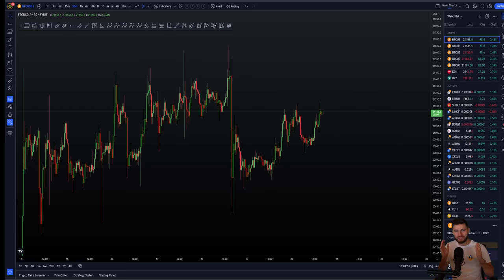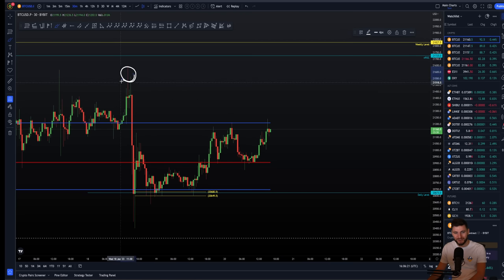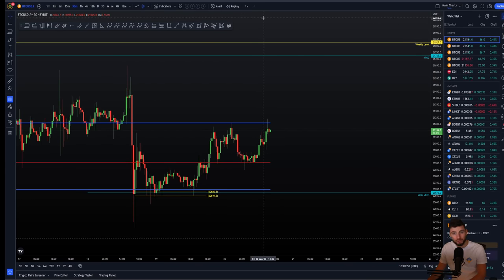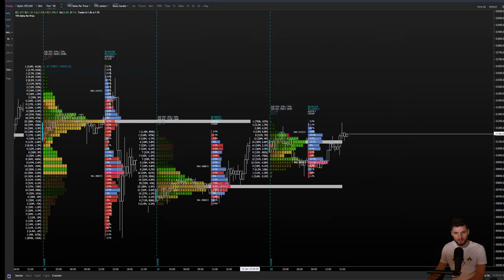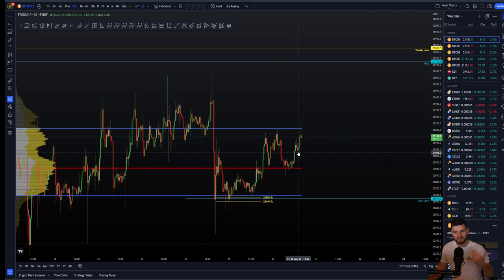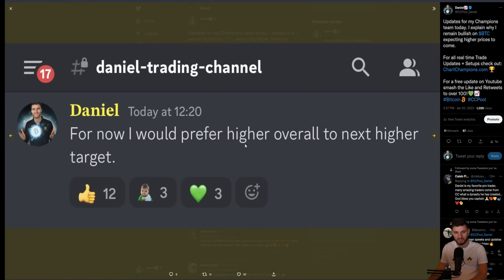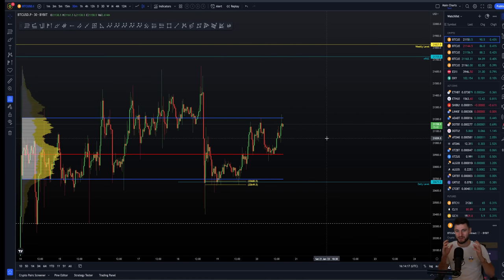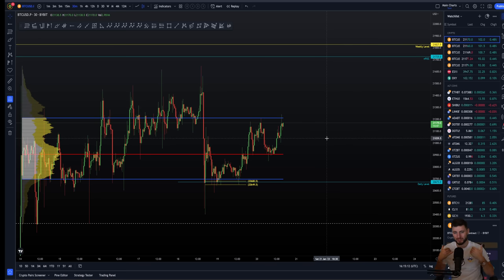Get ready for this BTC rise!!🐳 [Next major trade targets] I'm long and closed short trades! 📈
BTC Bitcoin Technical Analysis live now price prediction today 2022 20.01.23 $BTC bounced perfectly from the CC and POC. I am bullish expecting higher to come, and targets for next short and long trades